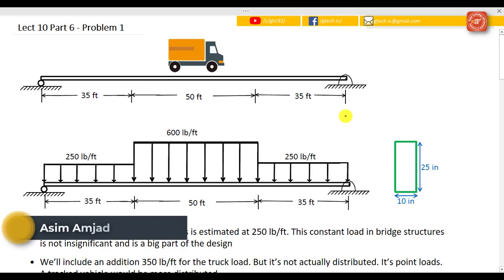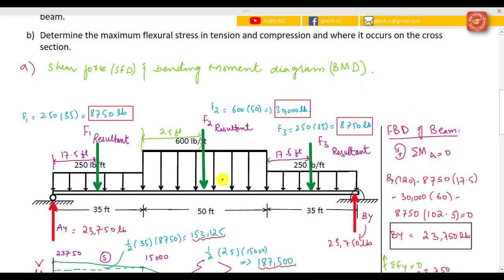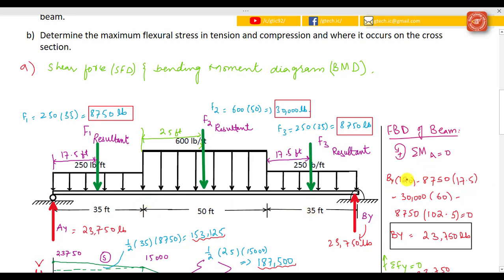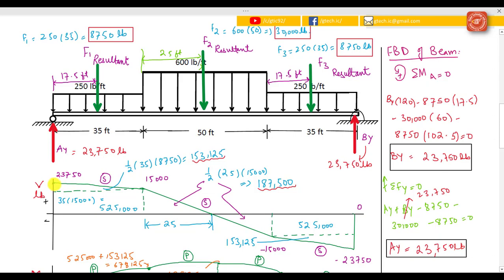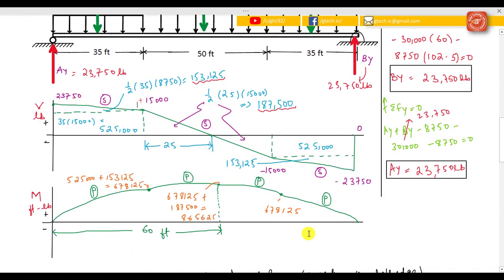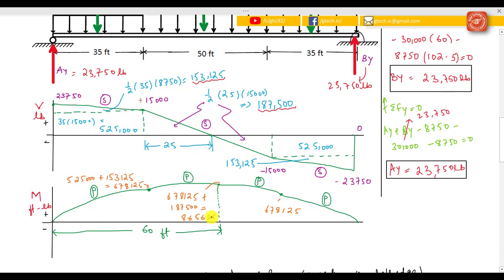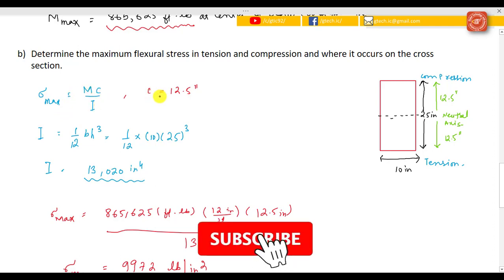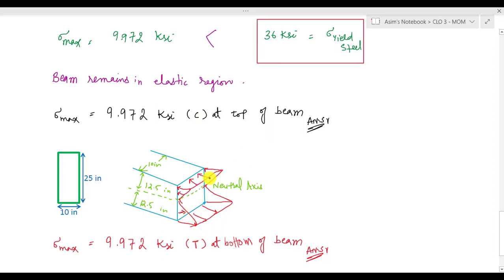Lect 10-6 Problem 1